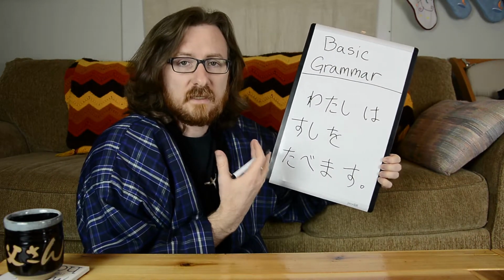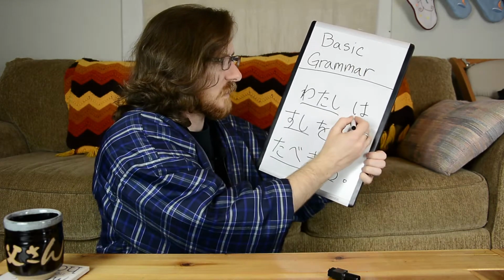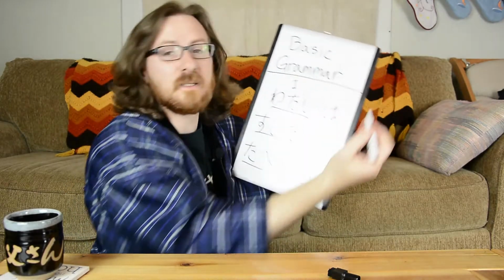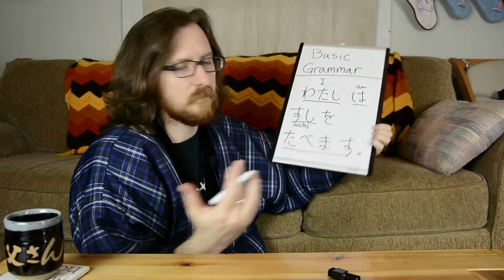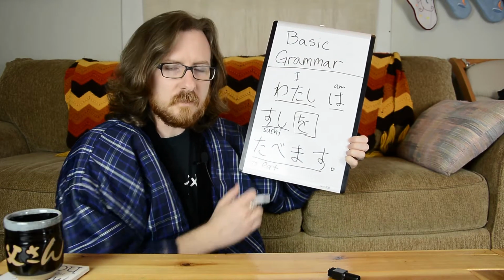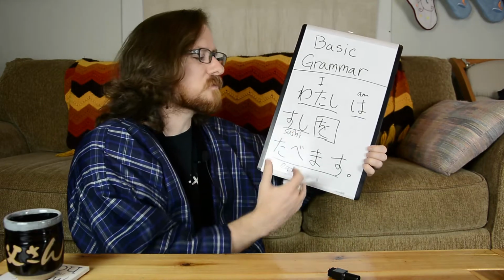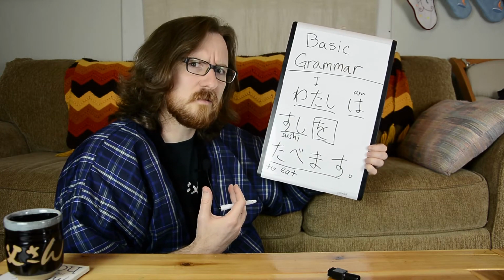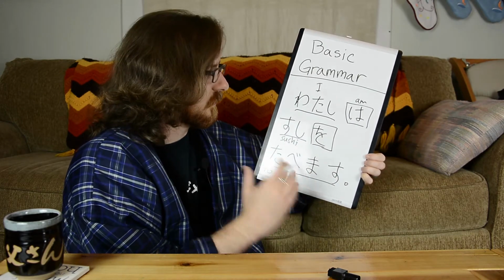Basic Japanese Grammar (Japanese Lesson #04)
This is the fourth installment of my Japanese language education series, and it is all about the (very) basics of Japanese grammar.

Whenever learning a new language, knowing some key words and phrases is helpful for sightseeing or business trips, but if you really want to learn a new language well, you have to know the grammar.

I barely scratched the surface of Japanese grammar in this video, but I just wanted to distinguish the core difference in sentence structure between Japanese and English. It gets WAY more complicated than this, but I think this is a good place to start so you can know what you are getting into.